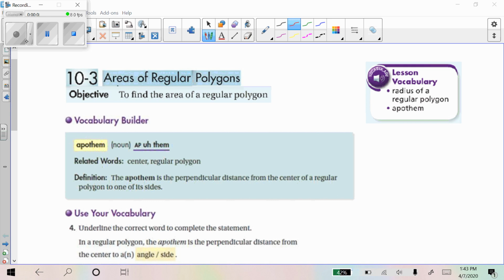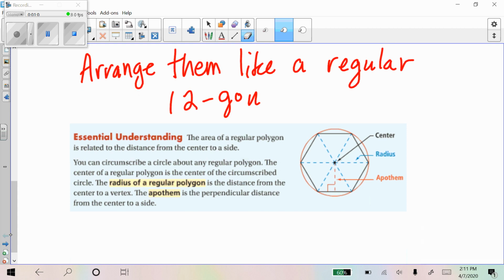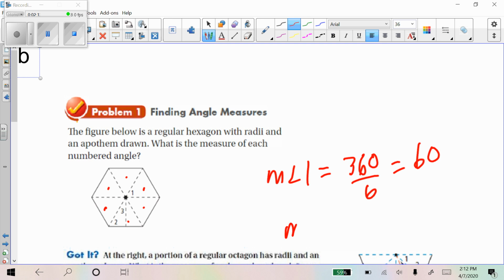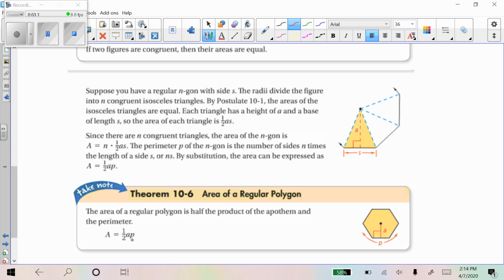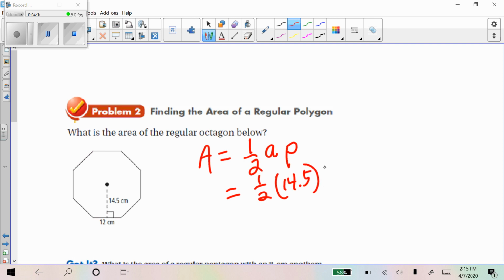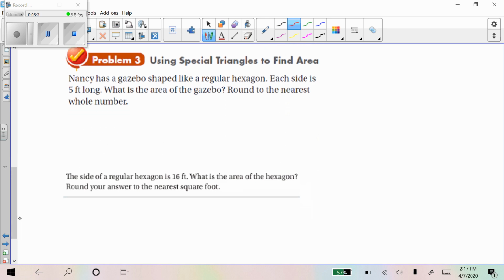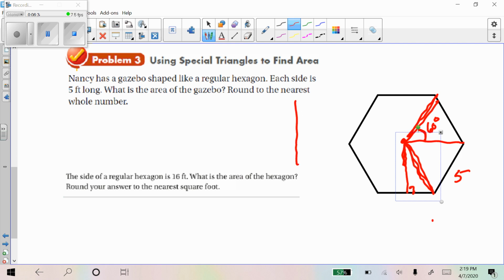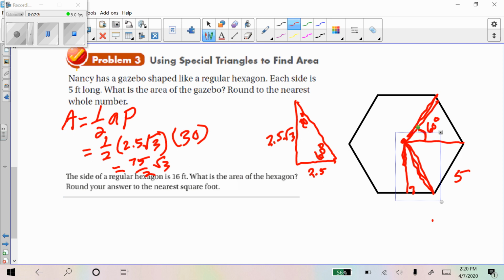Lesson 10 3